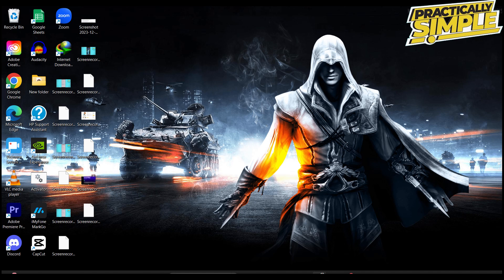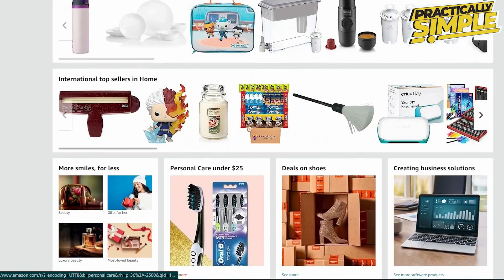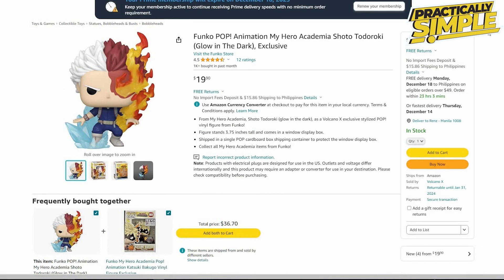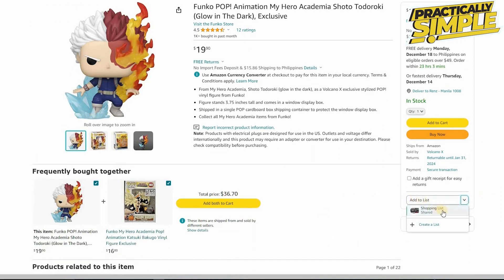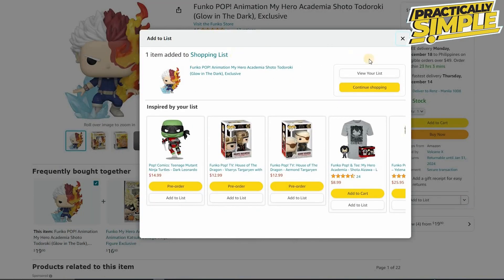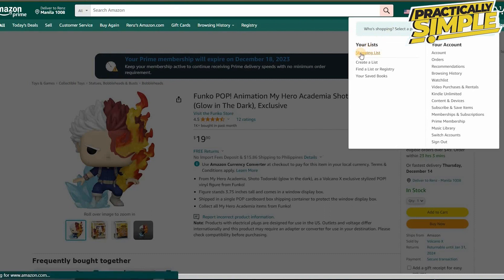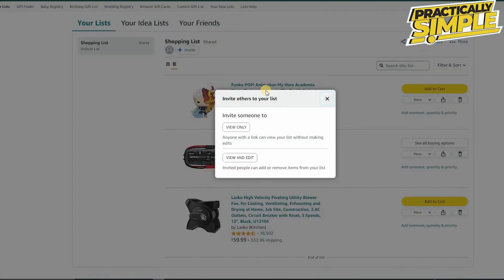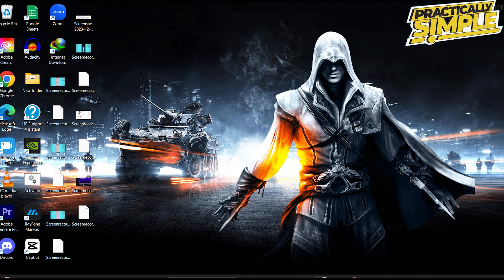How To Share Shopping Cart On Amazon - Step by Step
If you want to Find How To Share Shopping Cart On Amazon but don't know how to do it, then this tutorial is for you!

In this tutorial, I'm going to show you How To Share Shopping Cart On Amazon.